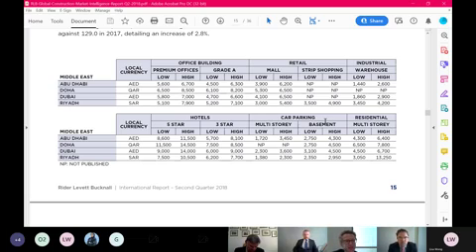CFI 013 2019 Hexagon Holdings (Cayman) Limited vs Dubai International Financial Centre Authority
Trial - Day 9

Before: Justice Sir Jeremy Cooke
Date: 17th Feb 2022
Time: 12:00PM